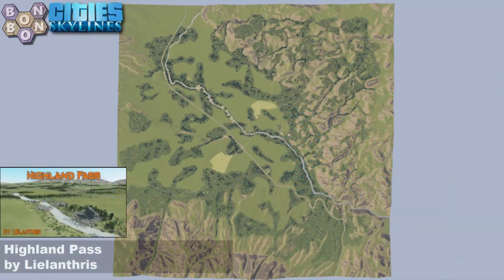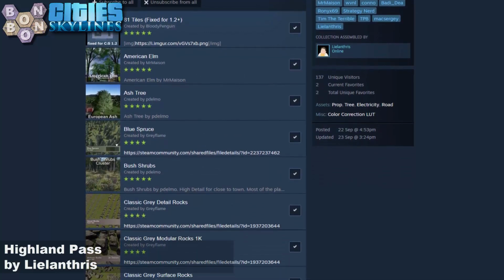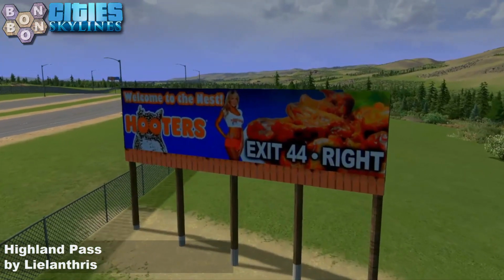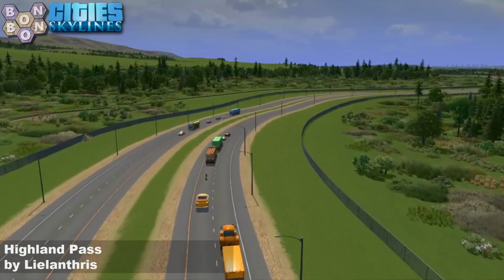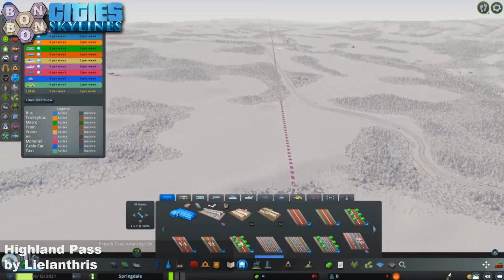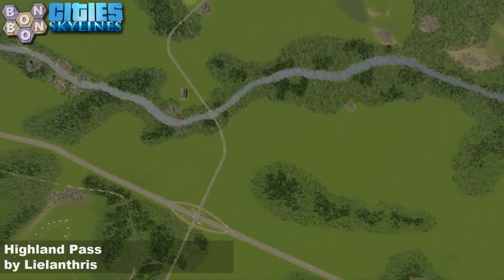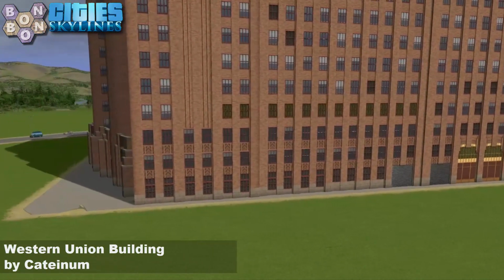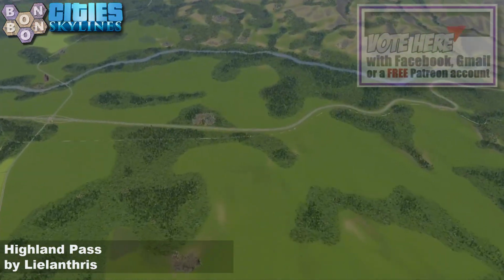CitiesSkylines - What Map - Map Review 1331 - Highland Pass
Today:
Highland Pass by Lielanthris

Intermission Voice Artist:
Zack Otto